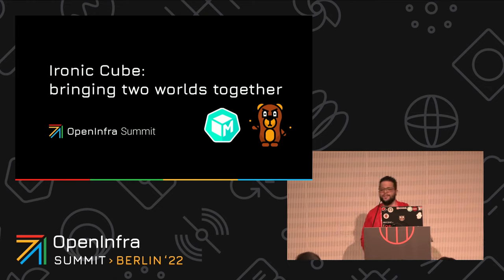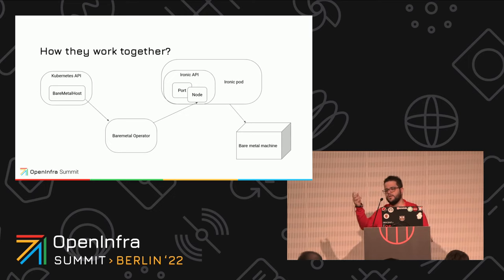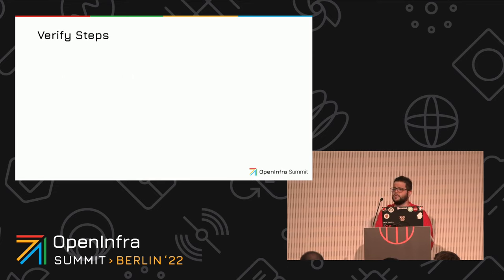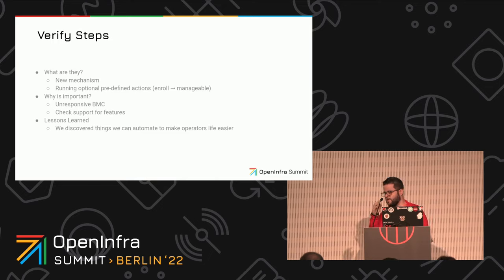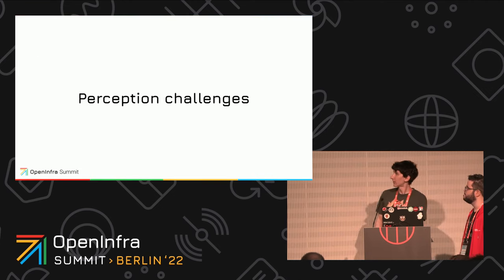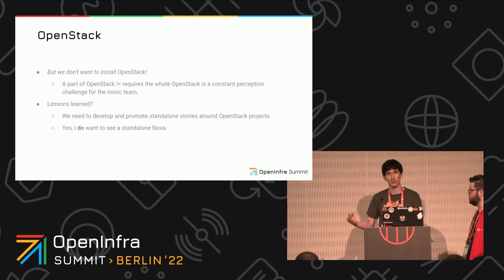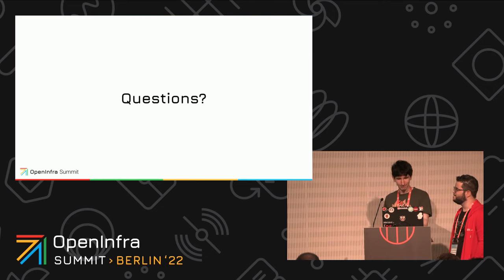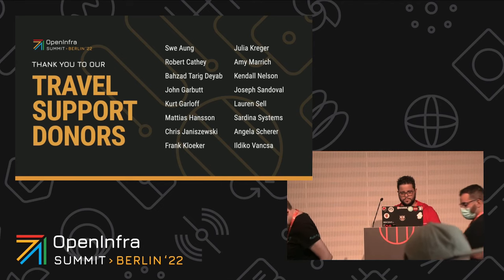Ironic Cube: bringing two worlds together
Metal3 is a CNCF project providing Kubernetes API for managing bare metal machines, as well as a cluster API implementation to install clusters on them. At the heart of it lies Ironic: an OpenStack project dedicated to bare metal management. How has this unusual combination of technologies and backgrounds come to life?

This talk reflects on the first 2 years of Metal3 from the perspective of long-term Ironic and Metal3 maintainers. We will talk about the lessons we learned from making these projects work together, which problems we had to overcome and which benefits Ironic received from being exercised in a completely new environment. We will cover unique challenges of bare metal management, which led Metal3 to be what it is now and what we expect to see in the future.

Speakers:
Dmitry Tantsur, Iury Gregory Melo Ferreira